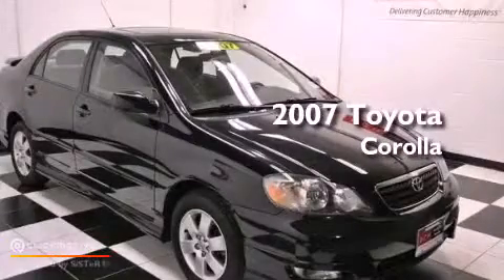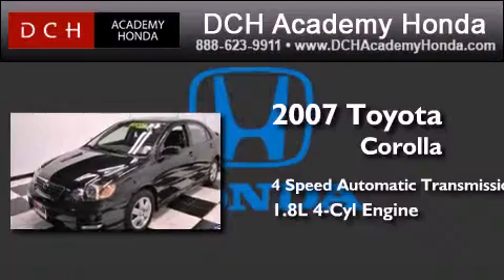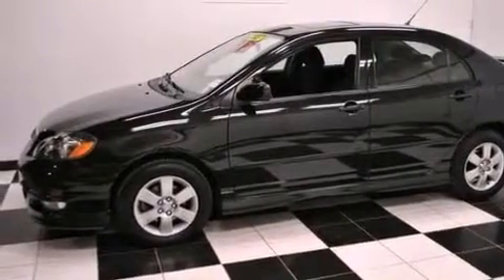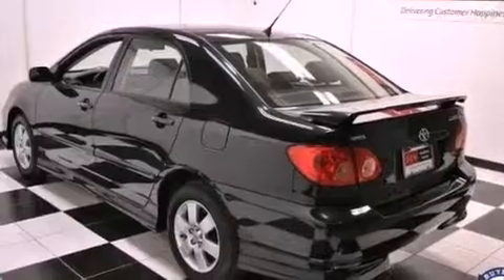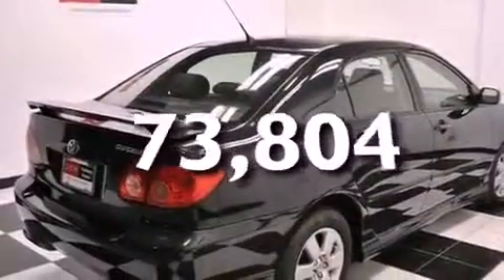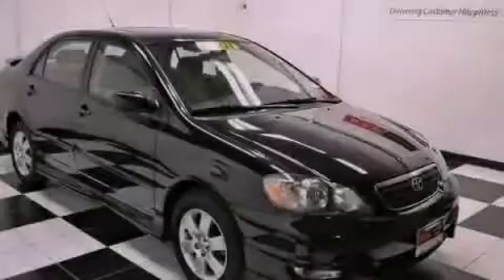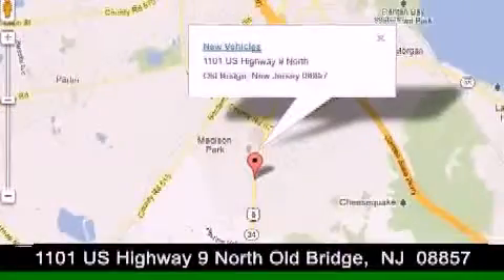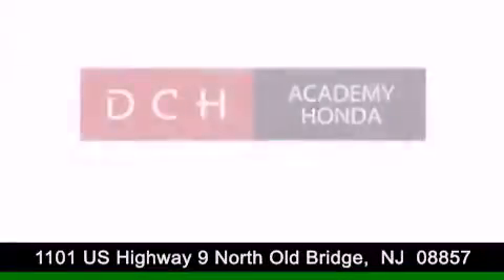2007 Toyota Corolla Old Bridge NJ 08857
Year : 2007
 Make : Toyota
 Model : Corolla
 Engine : Gas I4 1.8L/109
 Trans . : Automatic
 Exterior : Black Sand Pearl
 Miles : 73,804
 Interior : Dark Charcoal
 Stock : AH23596A

 1101 US Highway 9 North